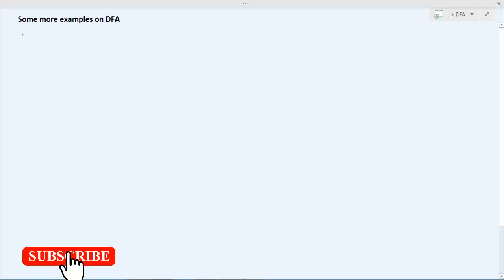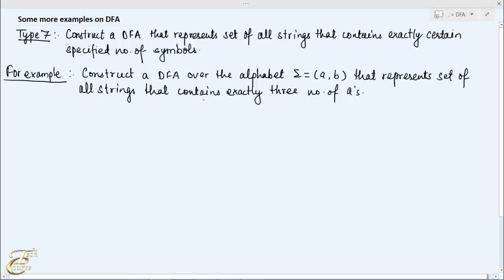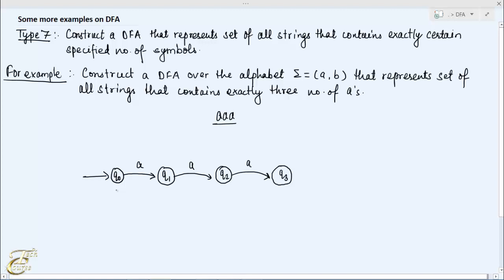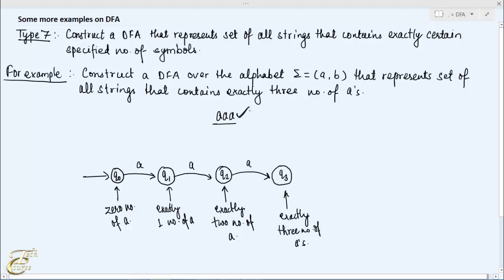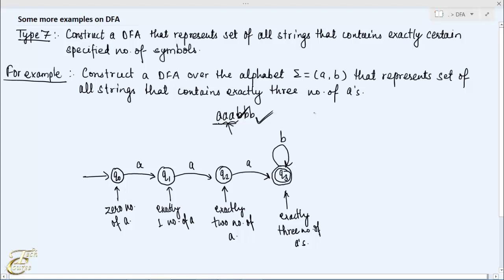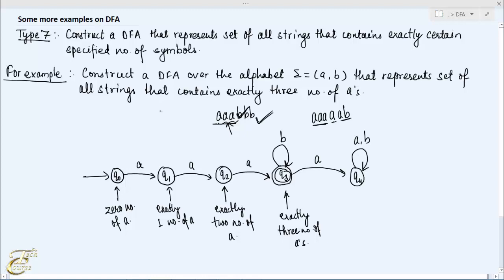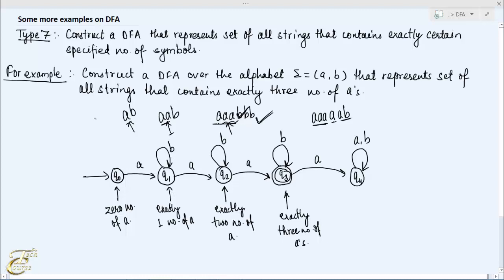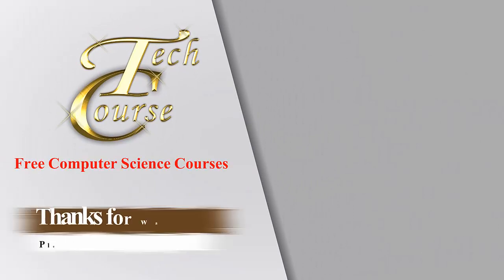Lecture-11: Type 7- DFA that contains exactly certain no. specific symbol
DFA that represents the set of all strings that contains exactly three no. of a's.